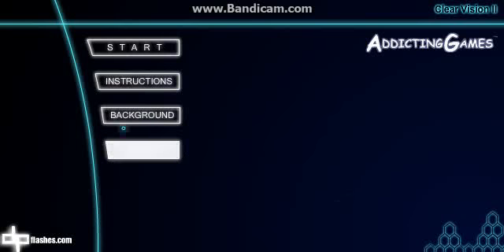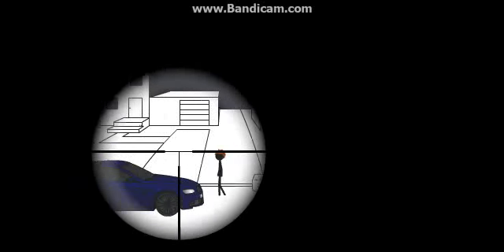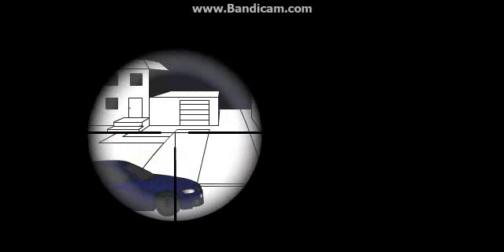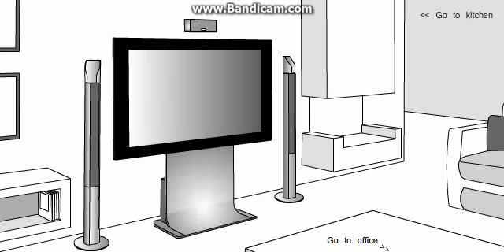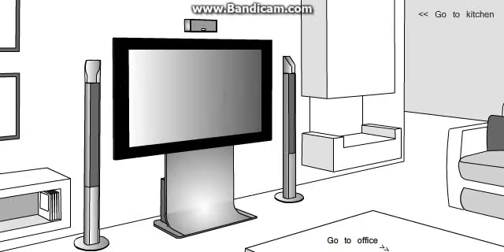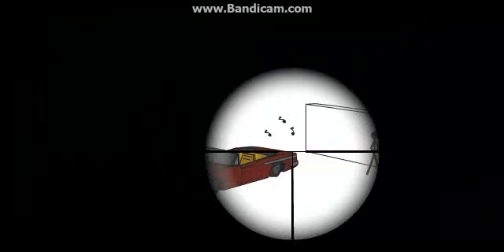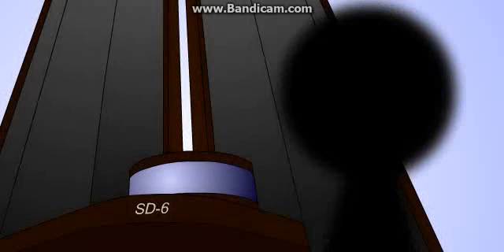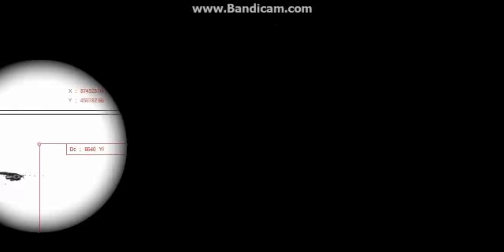Flash Game Attack! Clear Vision II - Part 1 - Killing Stuff